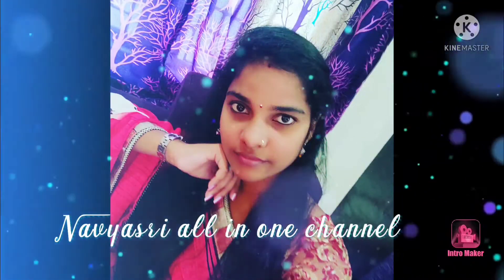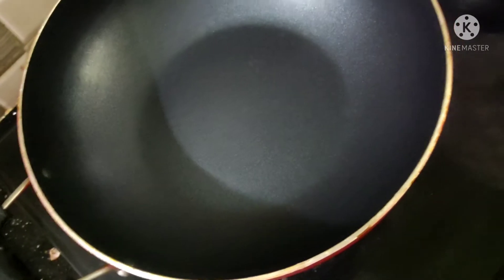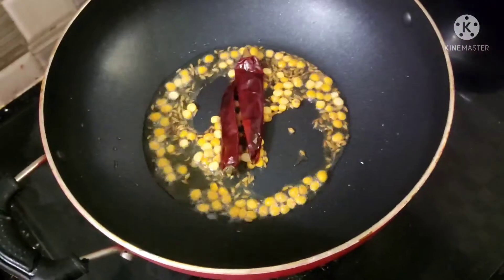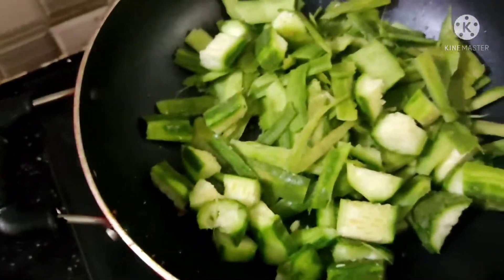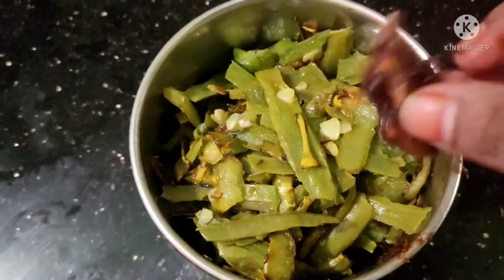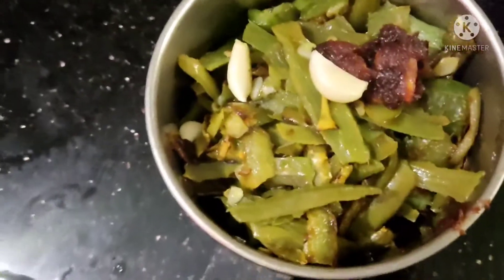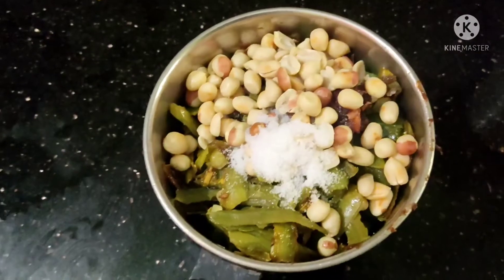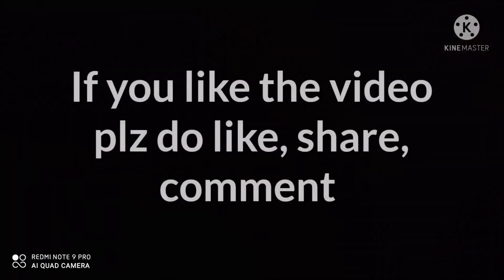బీరకాయ పల్లి పచ్చడి in my style